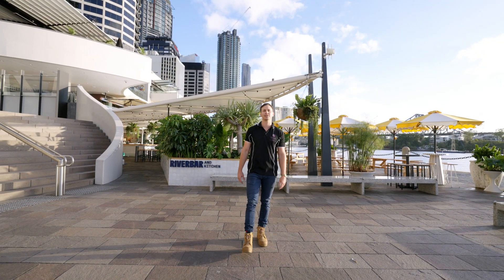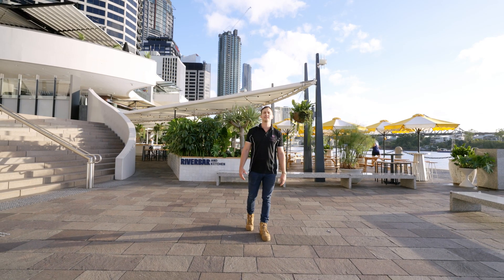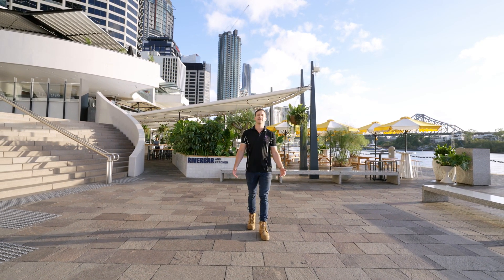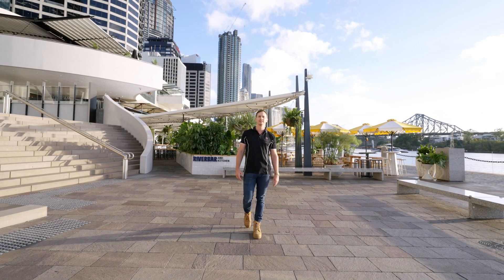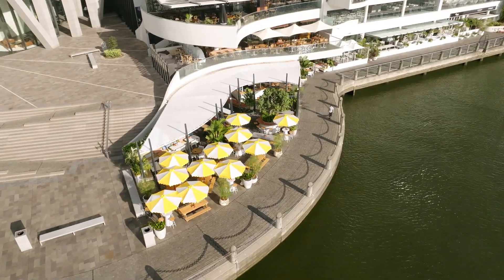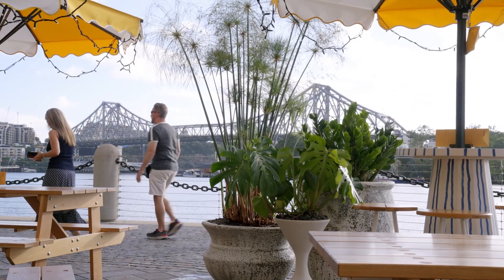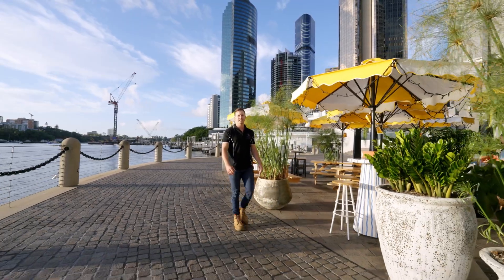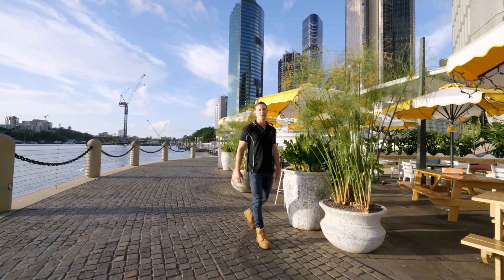RIVERBAR AND KITCHEN - 2022 Revamp EP4 Completion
What a space! Massive thanks to our entire team for pulling together such a mammoth effort to bring this gorgeous venue back to life. We invite you all to enjoy a drink, take in the scenery, and unwind in this patch of paradise.